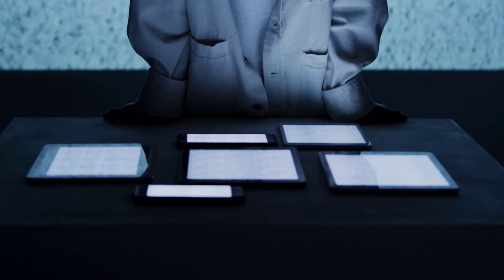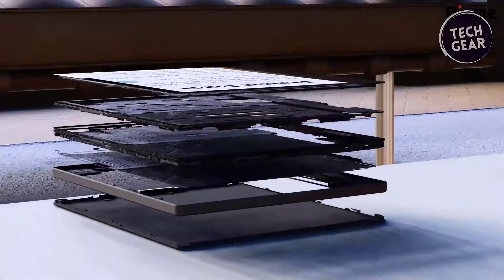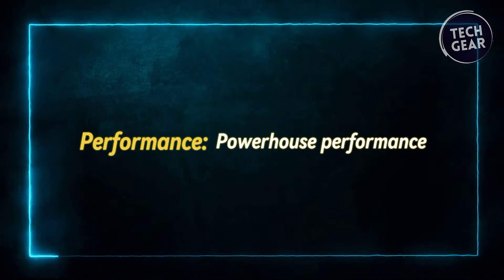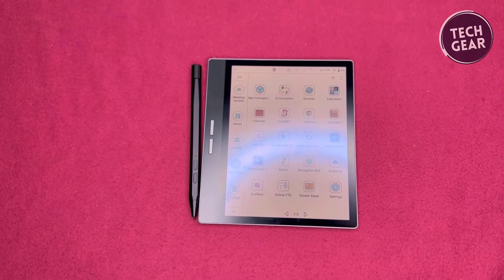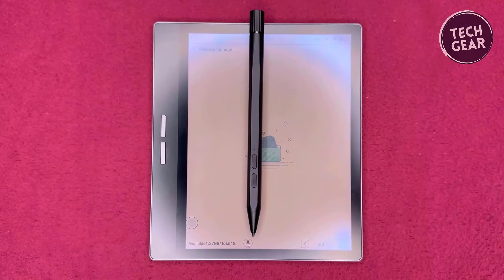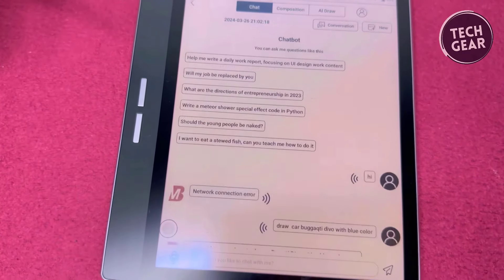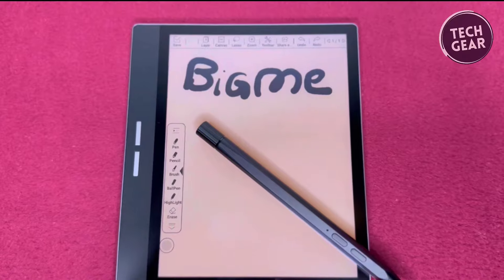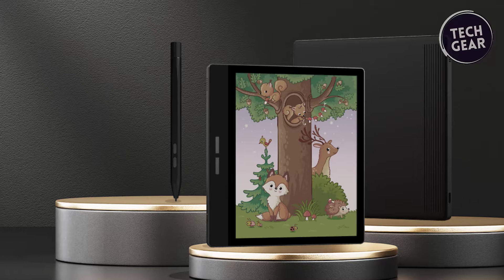Unveiling the Bigme B751C E-paper Notepad: A Comprehensive Review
Bigme B751C E-paper Notepad

Welcome to our review of the Bigme B751C E-paper Notepad! Priced at $279, this innovative device offers a revolutionary writing experience. With its global handwriting function, you can seamlessly jot down notes on PDF or EPUB files using popular apps like Kindle and OneNote.

Featuring a glass panel and capacitive pen, the B751C provides a paper-like smooth writing experience on a digital platform. Its Kaleido 3 color e-ink screen allows you to take colorful notes and utilize powerful tools like erase, lasso, and highlight.

Thanks to Bigme's Automatic Ghosting Elimination Algorithm Function, you'll experience less power consumption during refreshes, ensuring an optimal reading, browsing, and streaming experience.

Moreover, this notepad excels in enhancing your productivity at work with features like meeting record transcription from handwriting or voice to text. Plus, with its Android Open 11 System and Google Play Store support, you can expand its functionality to meet your various needs. Don't miss out on this game-changing device for capturing and organizing your ideas effortlessly!